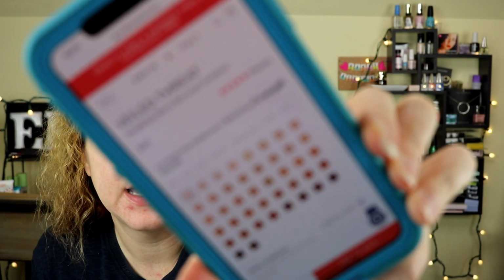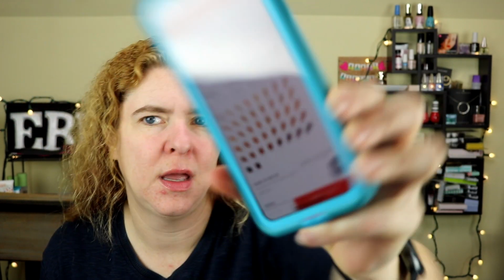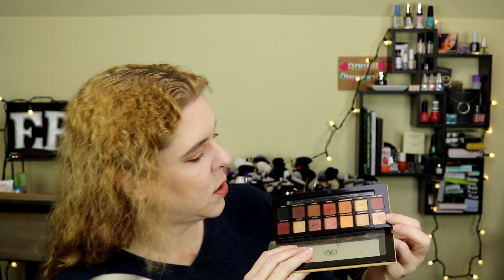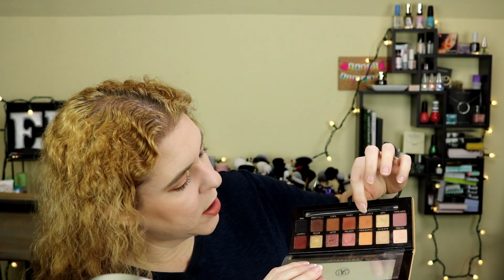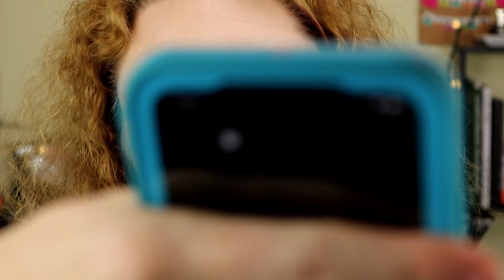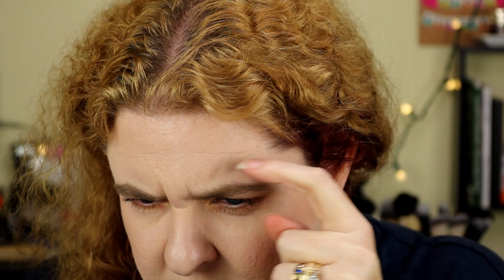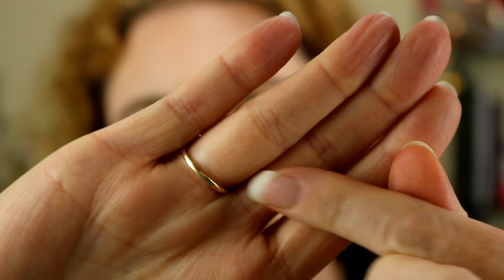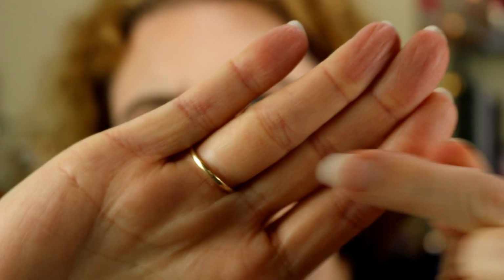Foundation Friday over 40! Smith & Cult Veiled Threat Foundation